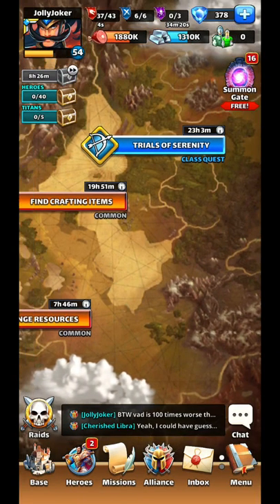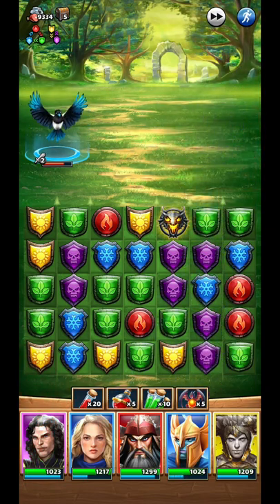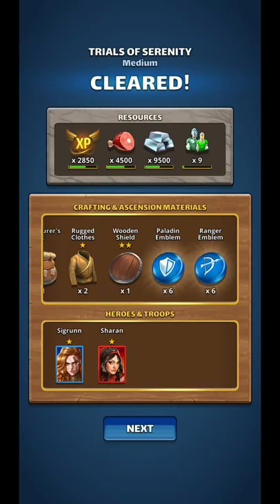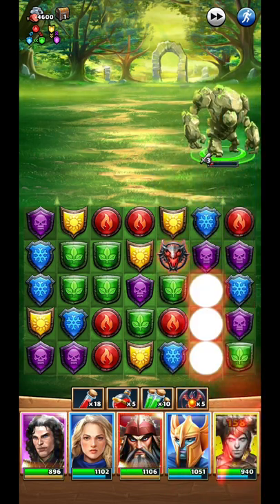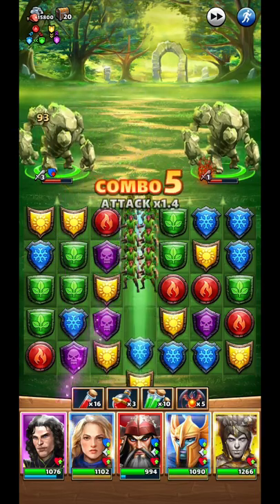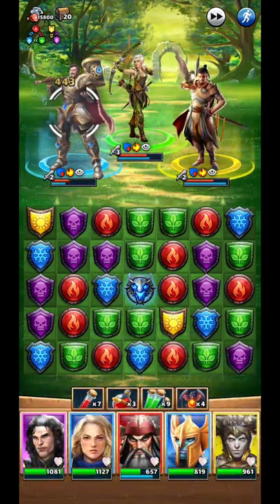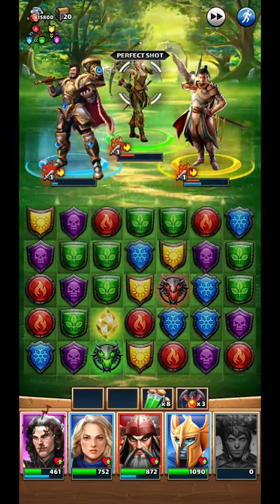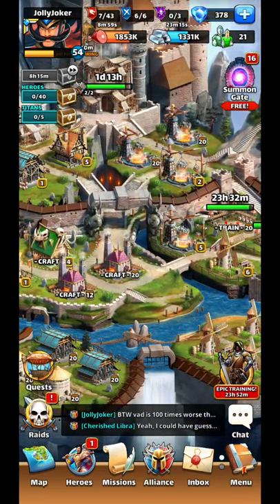How to clear class quest with low lvl team, Empires & Puzzles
A demonstration how to clear a class quests with epic and none maxed legends..